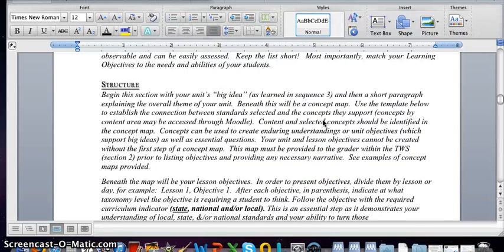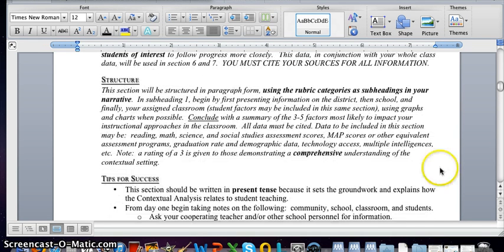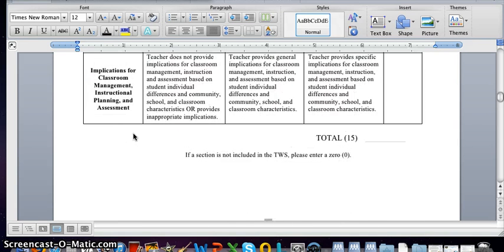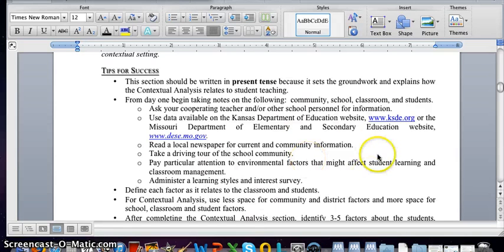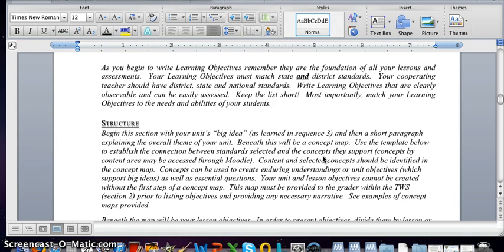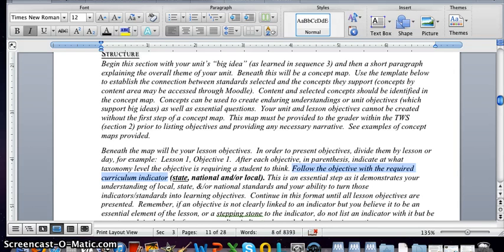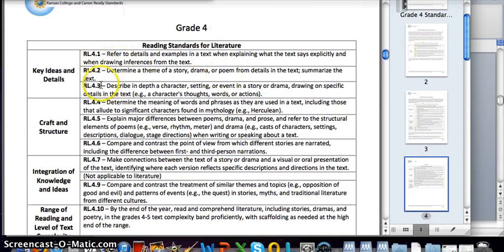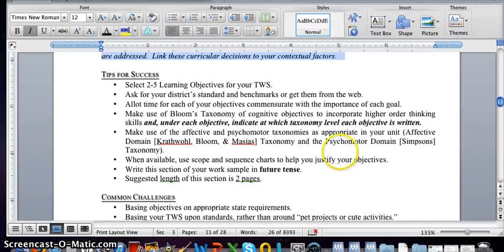TWS Sections 1 2 Explanation